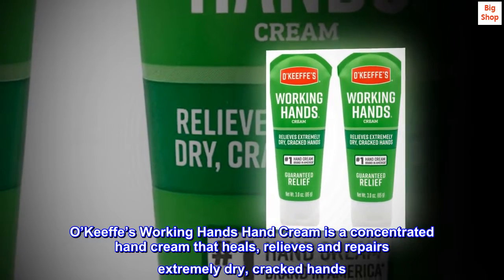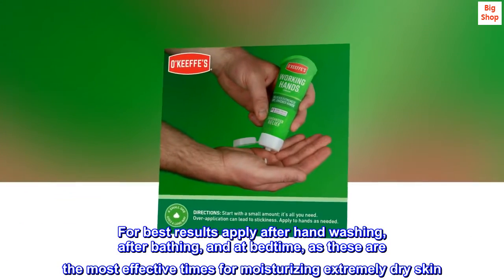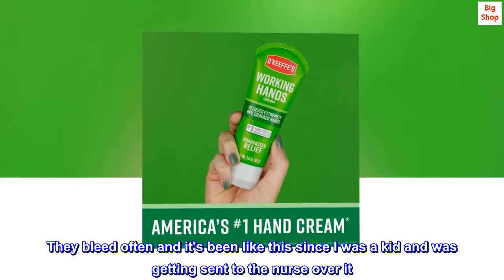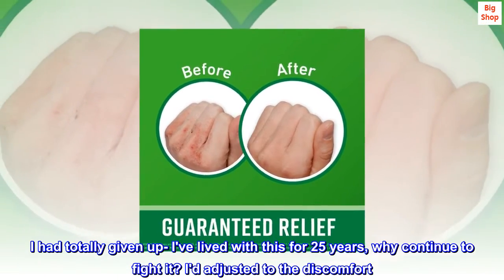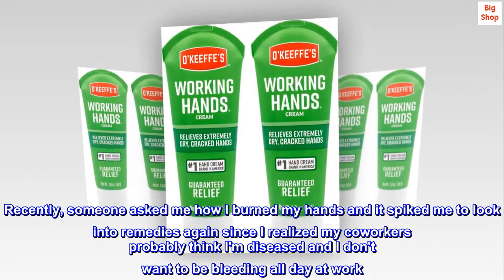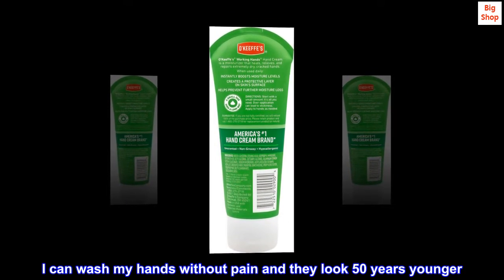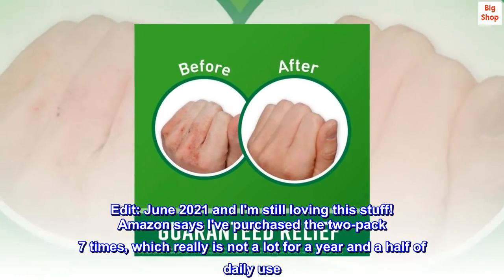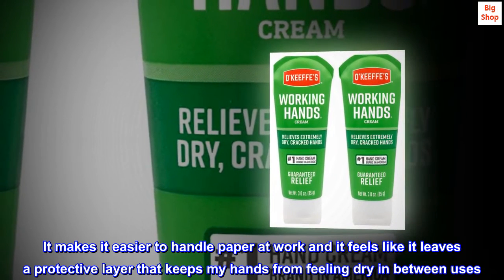O'Keeffe's Working Hands Hand Cream, 3 Ounce Tube, (Pack of 2)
O’Keeffe’s Working Hands Hand Cream is a concentrated hand cream that heals, relieves and repairs extremely dry, cracked hands
Creates a protective layer on the skin’s surface that instantly boosts moisture levels and helps prevent further moisture loss
Makes a difference you will feel within days
For best results apply after hand washing, after bathing, and at bedtime, as these are the most effective times for moisturizing extremely dry skin
Safe for people with diabetes
Top reviews from the United States
Life-changing
This is probably the most incredible product I've ever used. I have extremely dry hands- all year round, no matter how much water I drink, what soap I use, what lotion I use. They bleed often and it's been like this since I was a kid and was getting sent to the nurse over it. Nothing made a difference- any lotion, eczema cream, psoriasis treatment. I've tried the puck style O'Keefe's before and it acted like any other lotion. I can literally feel my skin split apart when I make a fist. Needless to say, when it's not painful it's itchy and otherwise uncomfortable. I had totally given up- I've lived with this for 25 years, why continue to fight it? I'd adjusted to the discomfort. The before pictures are from when I was applying lotion each night and sleeping in gloves and putting lotion on every time I got my hands wet. That's a huge hassle and is terrible to sleep in, plus I go through tons of lotion. Recently, someone asked me how I burned my hands and it spiked me to look into remedies again since I realized my coworkers probably think I'm diseased and I don't want to be bleeding all day at work. On a last ditch effort before going to the doctor for real, I tried this stuff. It fixed my hands in a couple days, with only 3 applications a day. It has improved my quality of life tremendously. I can wash my hands without pain and they look 50 years younger. I have never had something solve any problem so completely, quickly, and easily. This is, hands down (ha), the best stuff I've ever used. I will use this until I die know that I know how nice it is to have normal skin and to not have constant pain and itching.

Edit: June 2021 and I'm still loving this stuff! Amazon says I've purchased the two-pack 7 times, which really is not a lot for a year and a half of daily use. I use this each time I wash my hands during the work day, so more often now than the 3 times I started with- mostly because I really like the "waxy" feel some people complained about. It makes it easier to handle paper at work and it feels like it leaves a protective layer that keeps my hands from feeling dry in between uses.